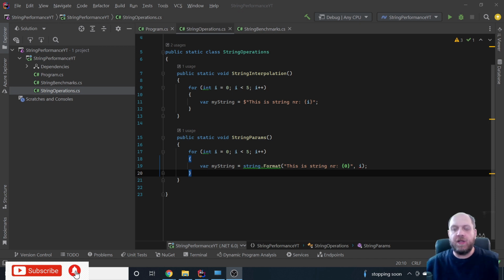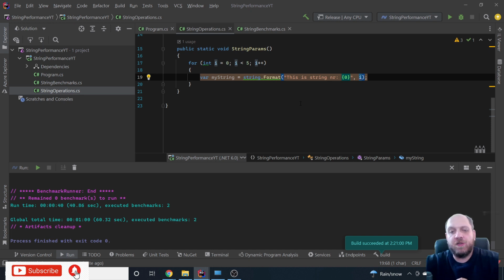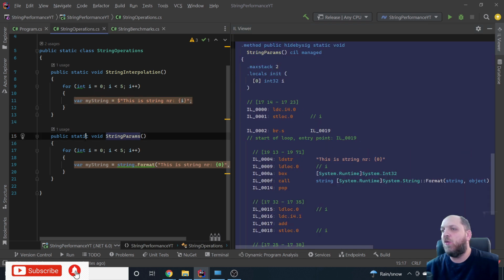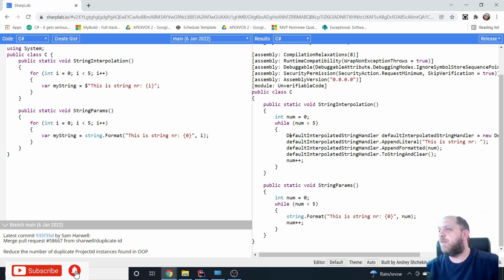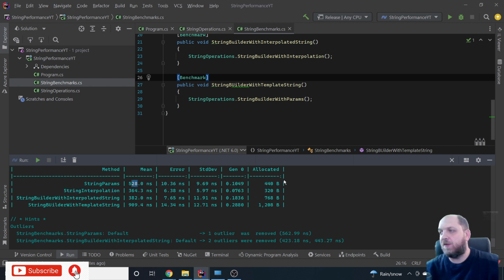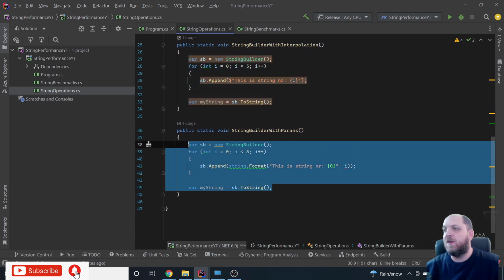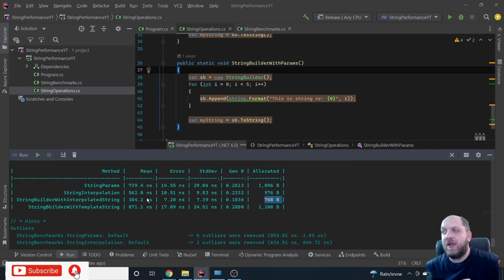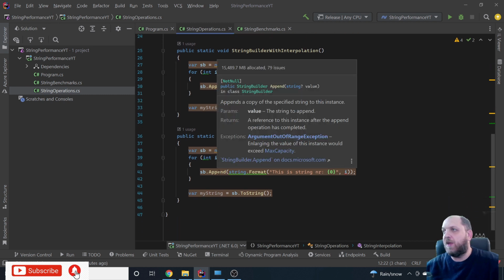How performant are your C# strings?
This is maybe one of the most advanced videos we've done so far on this channel. The premise for this video is to look into different common ways we use to create C# strings and try to benchmark their performance. While doing this we try to explain what happens under the hood by looking into our lowered C# code and the generate IL (intermediate language). And just as a small teaser: interpolated strings are really fast and clean in C# 10!

Chapters
1. Intro: 00:00
2.Interpolated strings vs templated strings: 00:47
3. Looking into lowered code: 05:25
4. Looking into IL: 06:58
5. Interpolated strings in C# 10: 10:12
6. Looking into the StringBuilder: 13:57
7. Refactoring the methods to have the same output: 18:20
8. A few takeaways: 22:40
9. Looking into the StringBuilder "Append" overloads: 23:58
10: Summary and key takeaways: 28:32